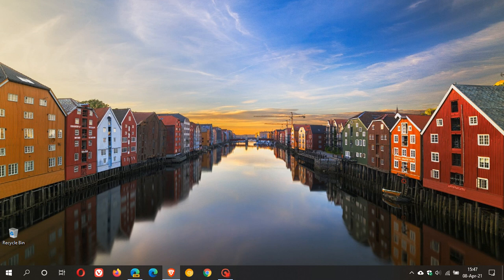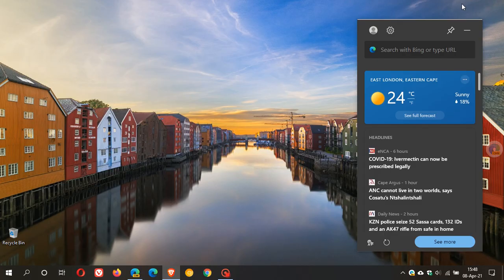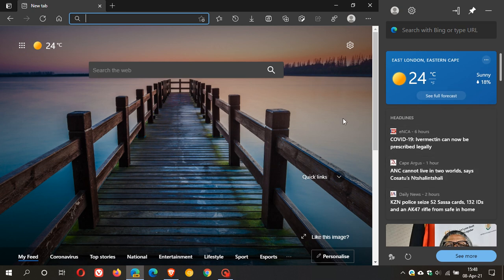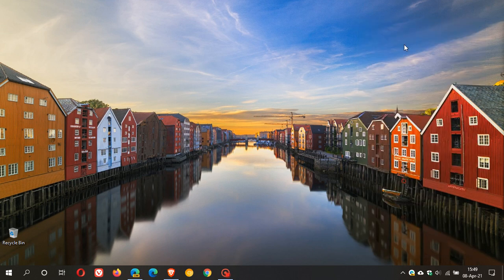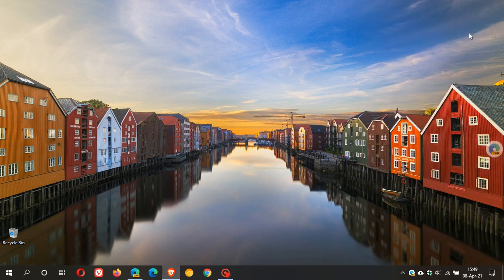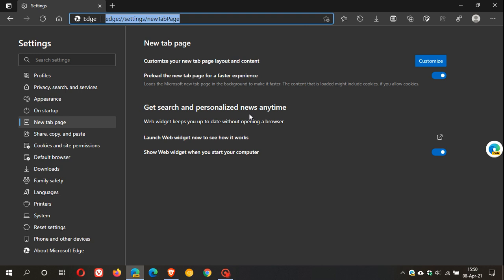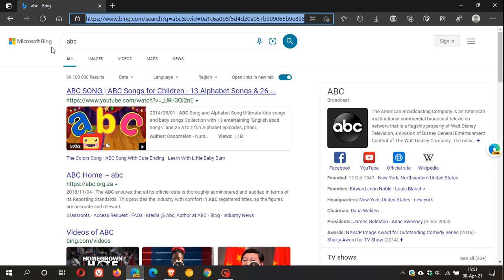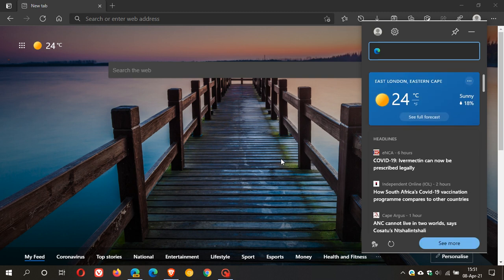Microsoft Edge is getting floating desktop search widgets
I hope you enjoy this video. Microsoft is planning to add floating desktop widgets to Edge which will initially include three layouts, vertical, dashboard and search only.